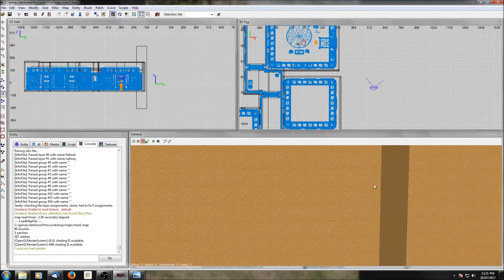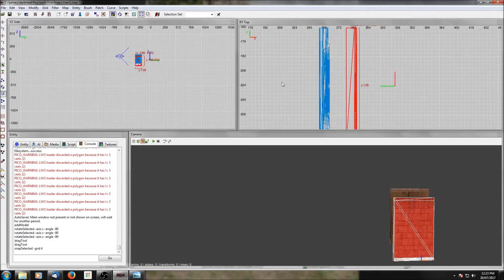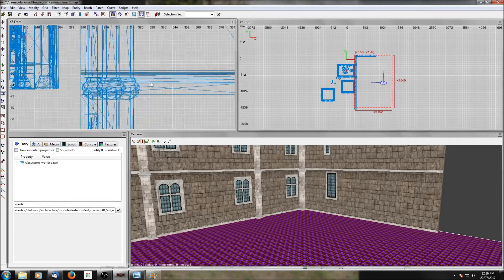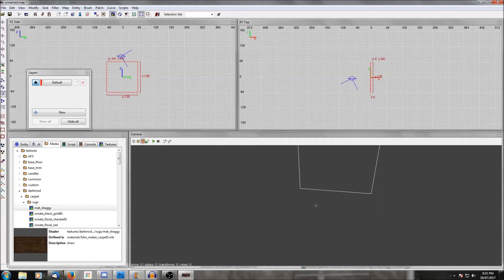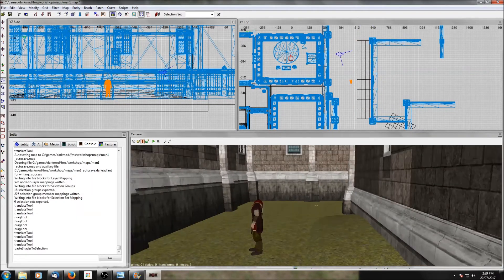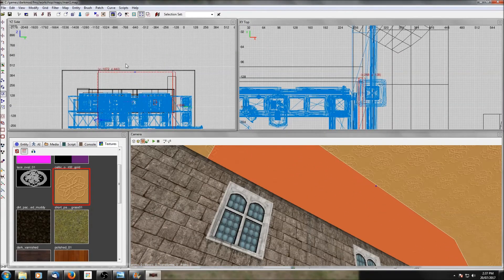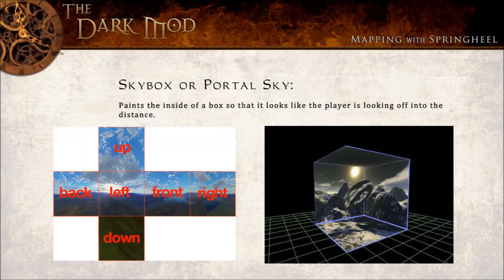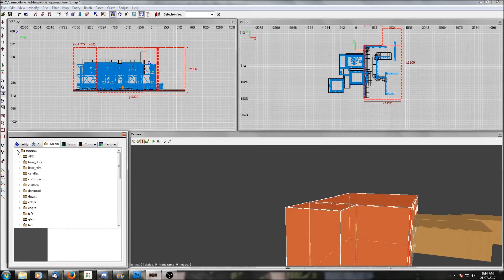TDM New Mappers Workshop: Lesson 6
This video lesson is part of a communal workshop for new mappers who have never made a TDM mission before.

Lesson 6 is about making outdoor areas, including using skyboxes and patches.